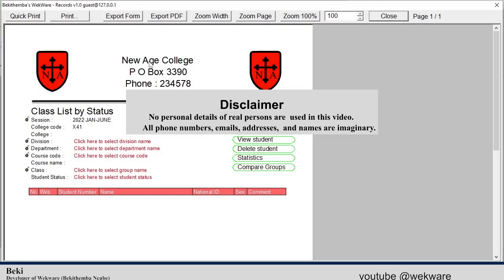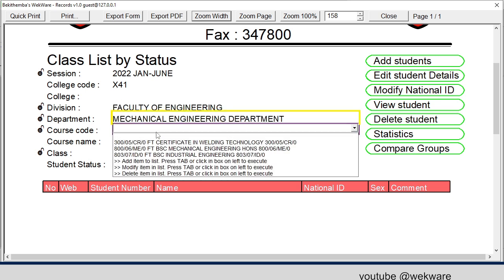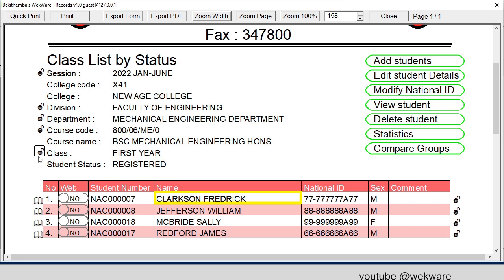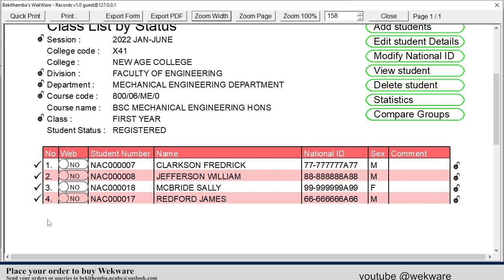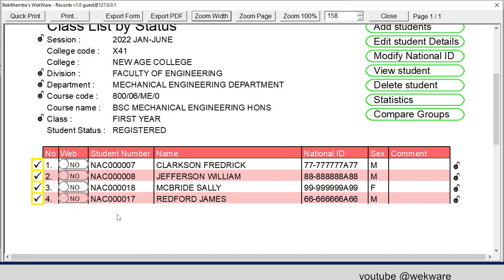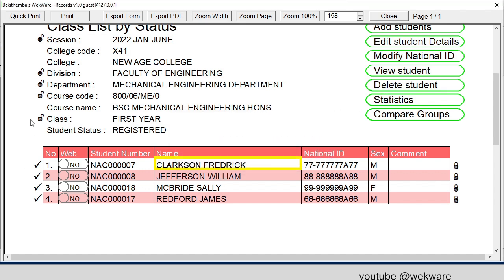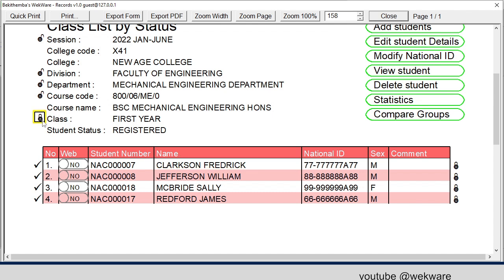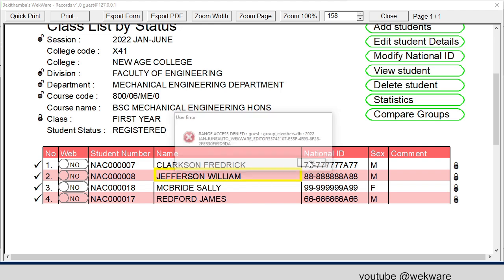Data Protection for Student admission records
Data protection for student admission records using Wekware.

Modules include :

Classroom Records
Payroll Records
Exams Records
Library Records